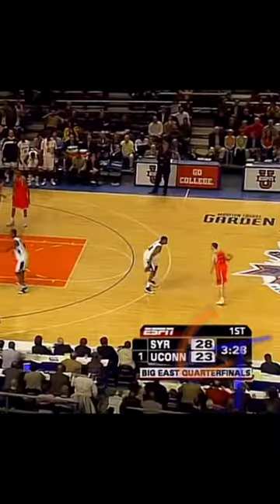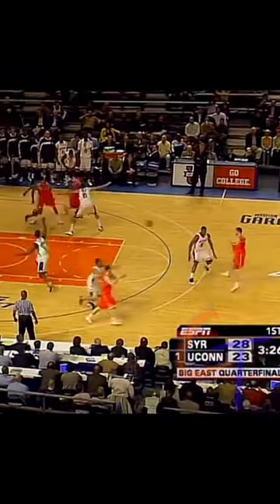theDEVOshow Eric Devendorf Tribute | Syracuse Basketball